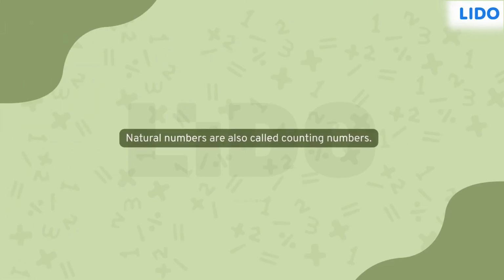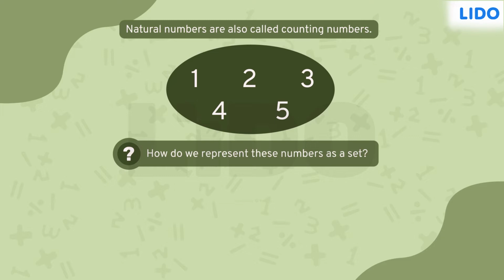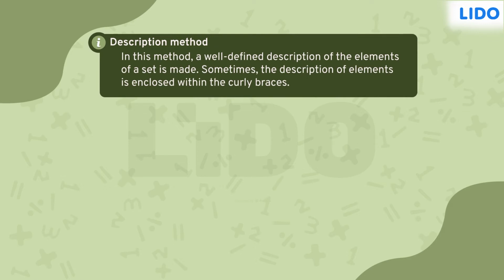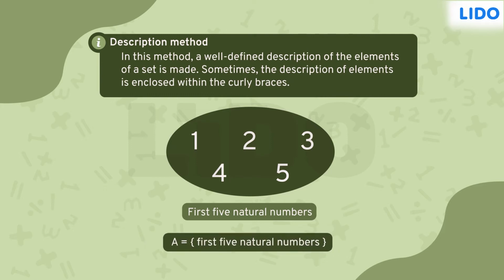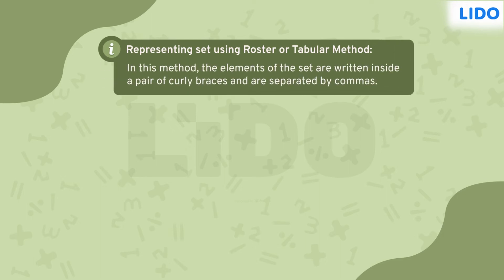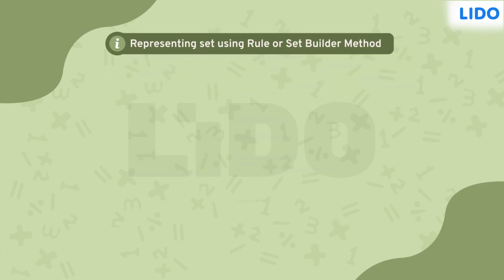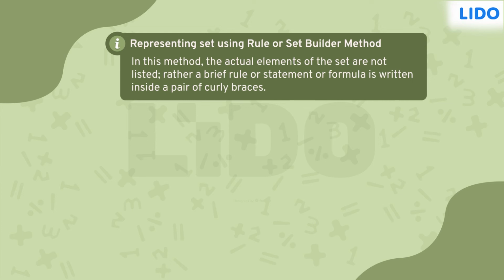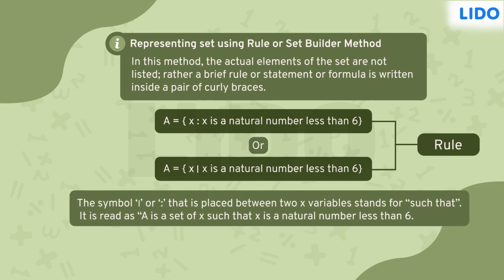Different methods for the representation of sets | Algebra | Class 6 Math's Chapter 11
We learn sets and their properties in Set Theory, a part of mathematical logic. A set is a group of objects or a collection of objects. These items are frequently referred to as set elements or members. Many real-life instances of sets include the number of rivers in India, the number of colors in a rainbow, and so on. All of the set's elements are listed in roster form, separated by commas and encased in curly braces. All of the elements in the set builder form share a common property.

✔️ Class: 6th
✔️ Subject: Mathematics
✔️ Chapter: Algebra (Chapter 11)
✔️ Topic Name:  Different methods for the representation of sets